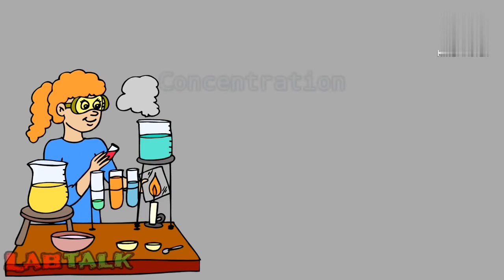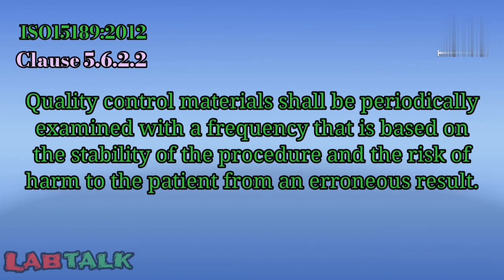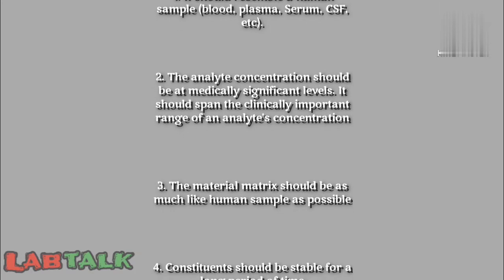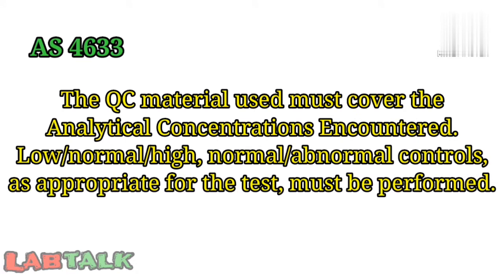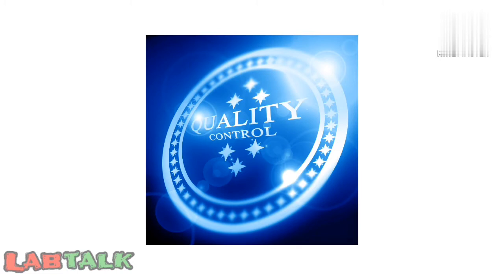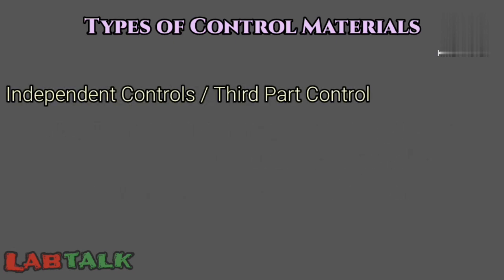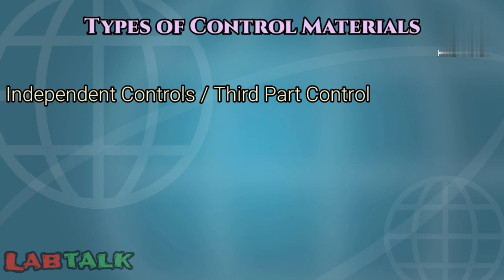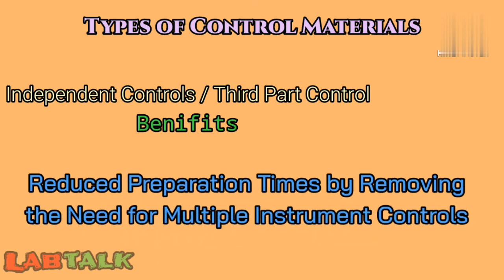Internal Quality Control In Clinical Laboratory Part II - Quality Control Material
In this series, we will learn about internal quality control in clinical laboratory. Details of QC material, QC frequency, QC testing, QC data analysis, QC outlier troubleshooting. This Second part includes Details of QC Material, Types of QC materials, Limitations of QC Material